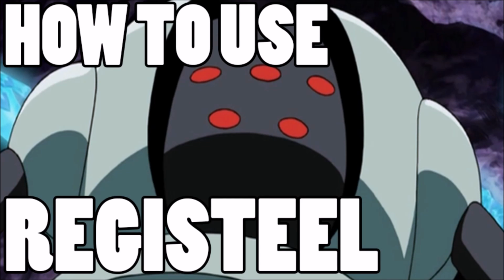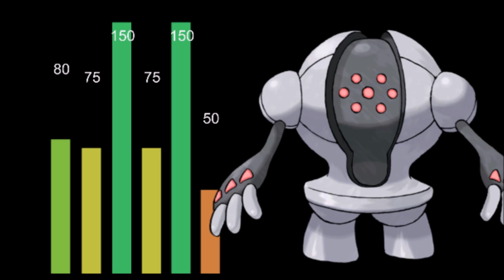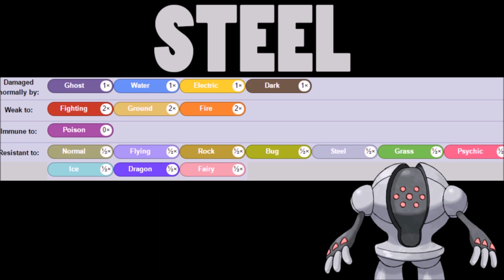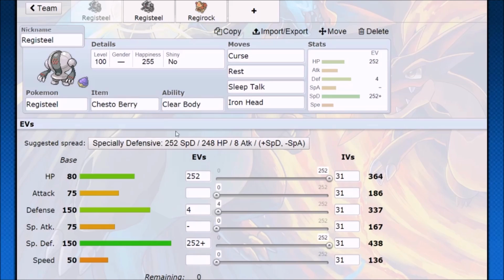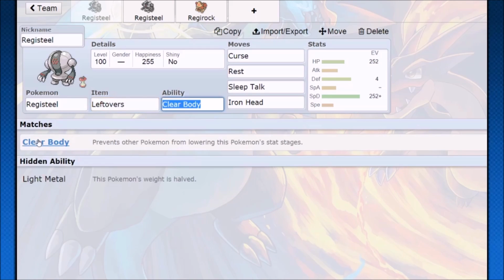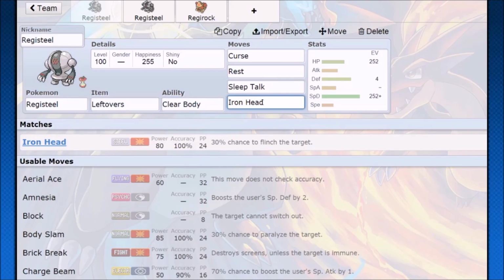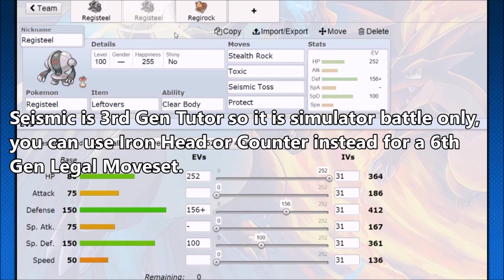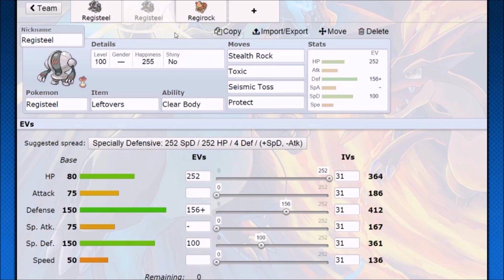How To Use: Registeel! Registeel Strategy Guide ORAS / XY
Registeel is the super Mixed Tank of the Regi Trio. Registeel splits the stats of Regirock and Regice and is the most consistent and arguably best chance set up Regi Pokemon. Registeel has the best typing and a bit more options.